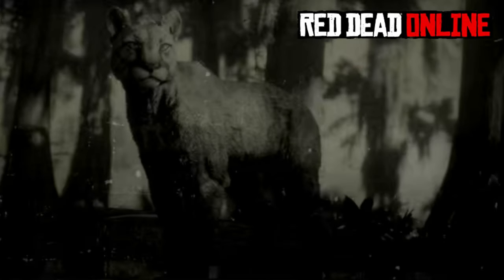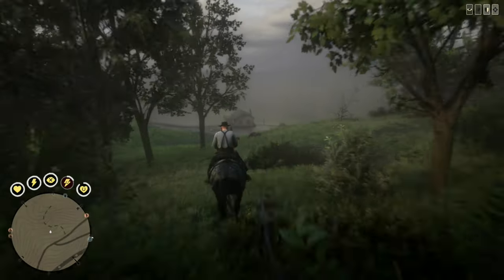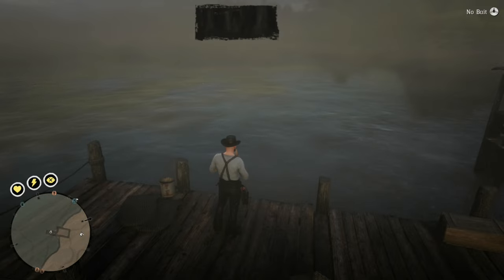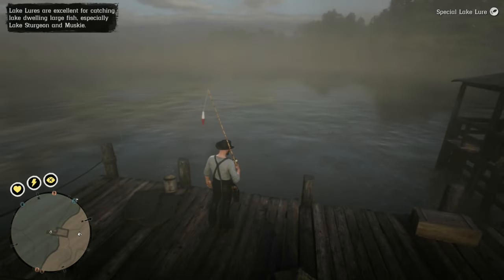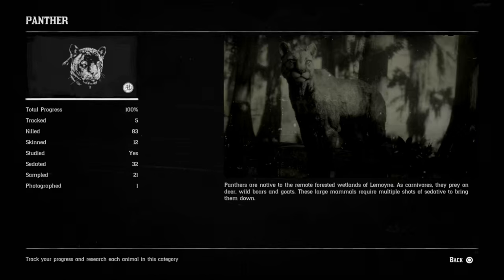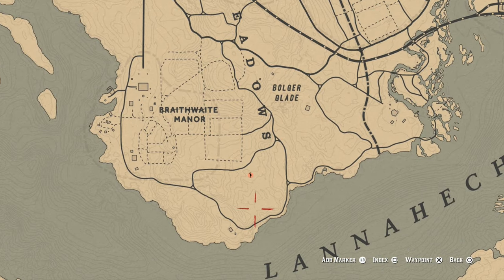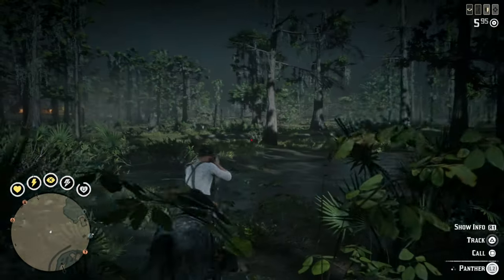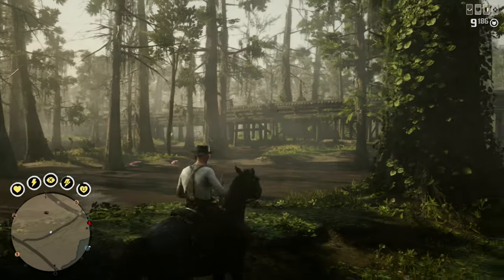Red Dead Online | Tips & Tricks For Completing Dailies | Lake Sturgeon, Panthers, Spoonbills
Information to help you complete your Lake Sturgeon, Panther, and Spoonbill related daily challenges